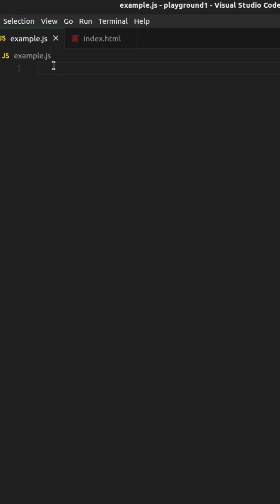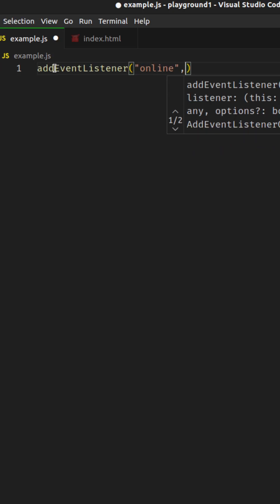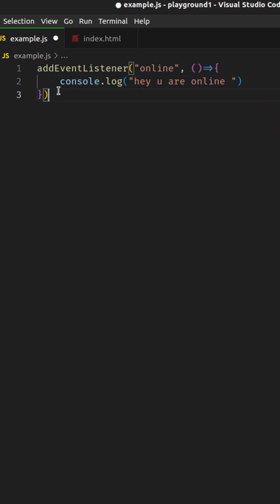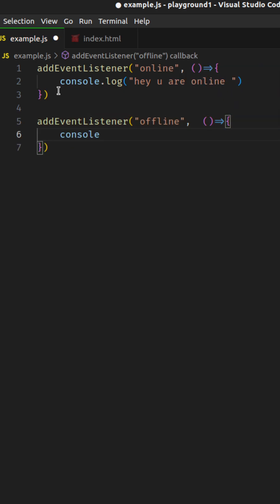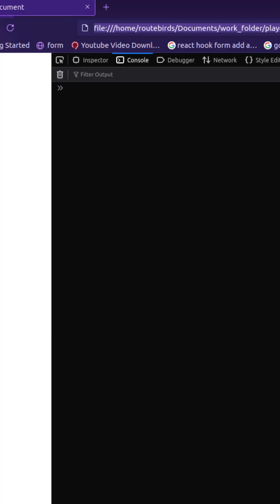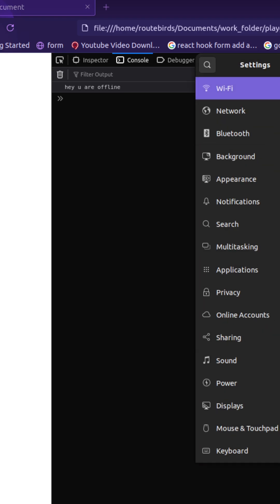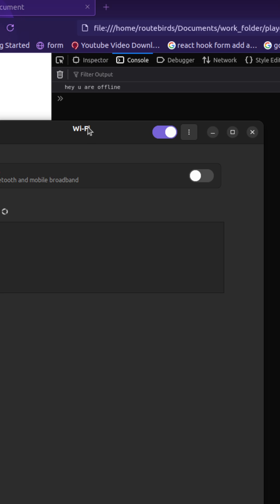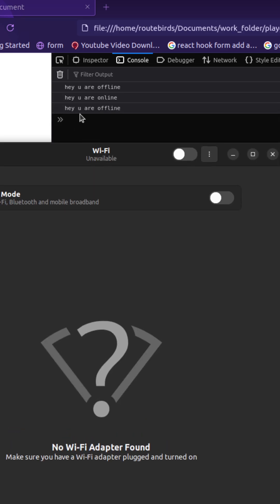Detect internet connection with Javascript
You can easily detect if a user is connected to the internet or not using javascript